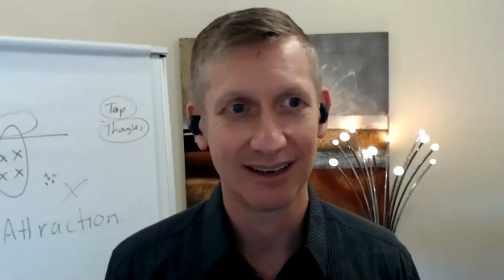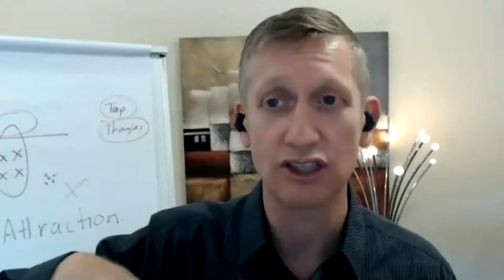Memory webinar - Joshua Roy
Joshua Roy
The full webinar is valued at $105.  This can be purchased from the following place and currently on special for $55.
The entire webinar is 4.5 hours.  It covers the tools of…

-Memory Pegs.

-Visual Stack.

-Memory Palace.

-Spaced Repetition.